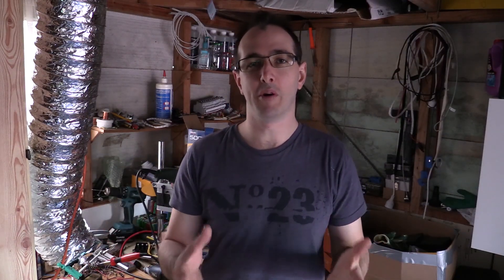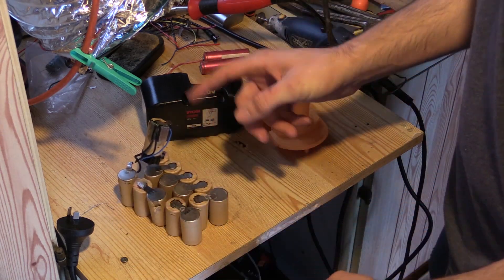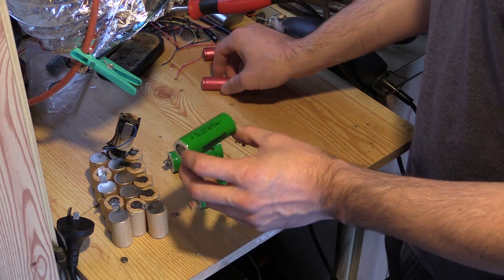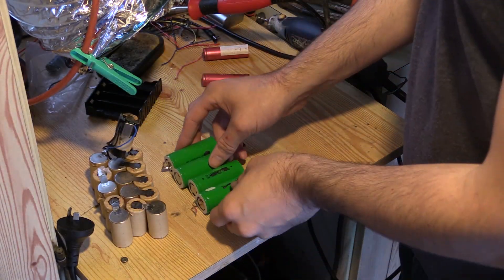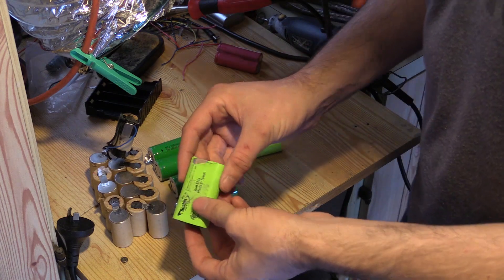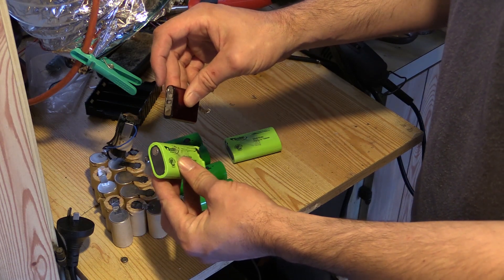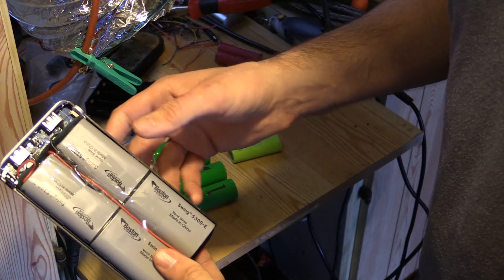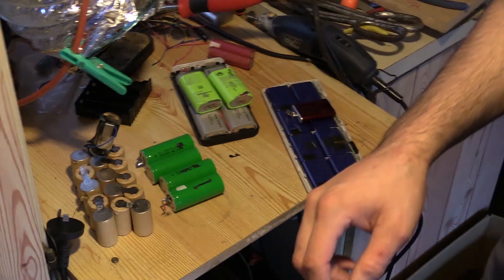Battery Info Help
Mikes DIY Powerwall Update 62 Battery Info Help